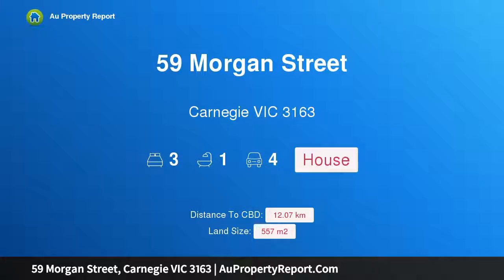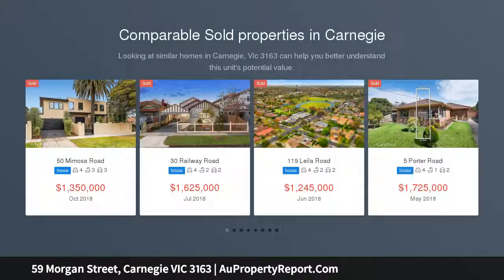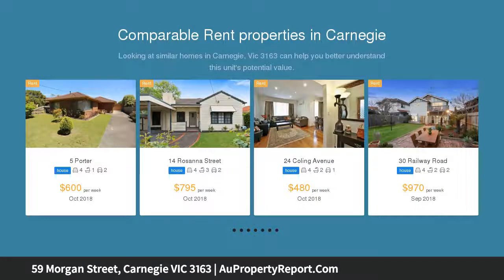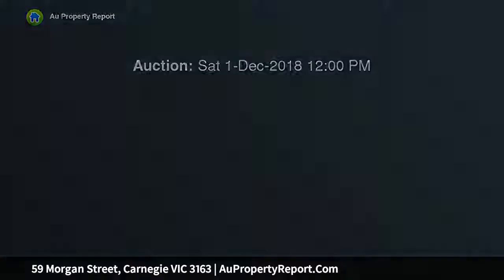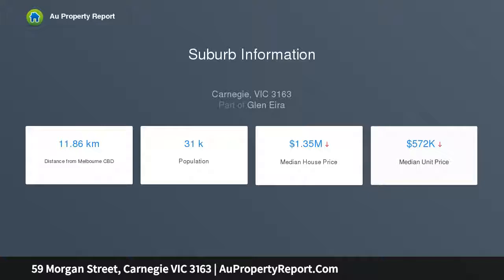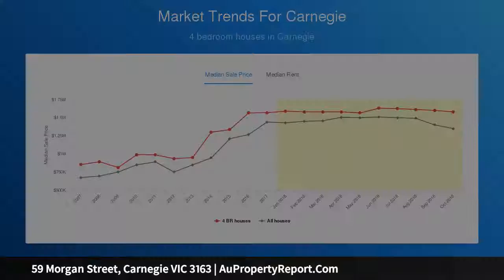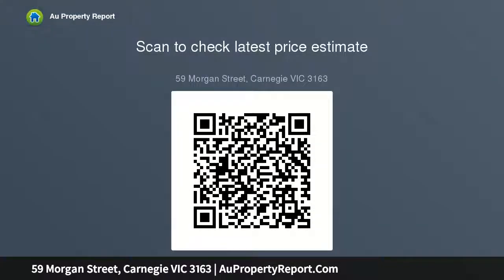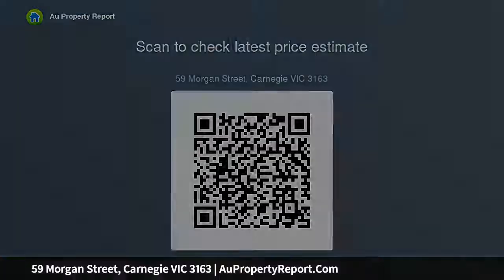59 Morgan Street, Carnegie VIC 3163 | AuPropertyReport.Com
59 Morgan Street, Carnegie VIC 3163
Property Type: house
Bedrooms: 3
Bathrooms: 3
Car Space: 4
Period potential in blue chip position